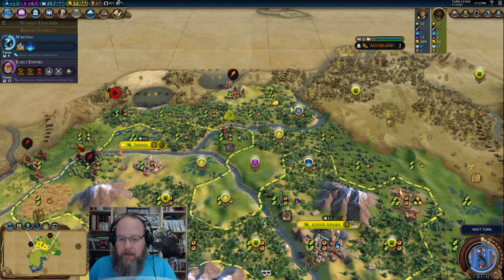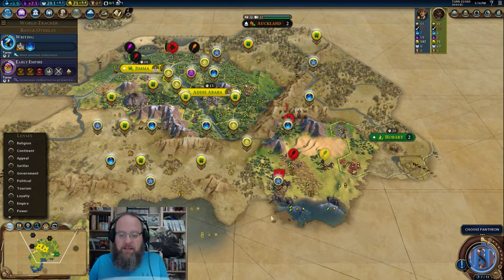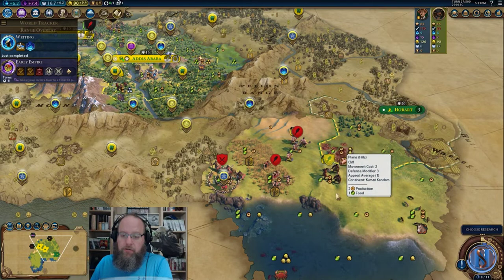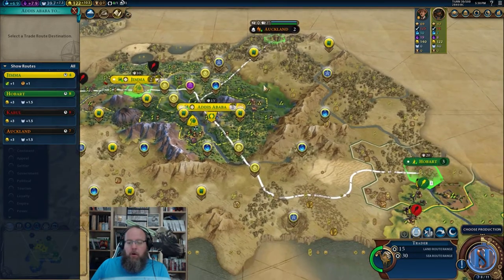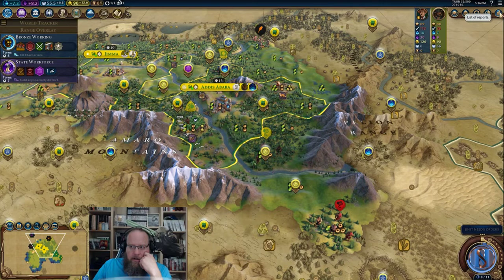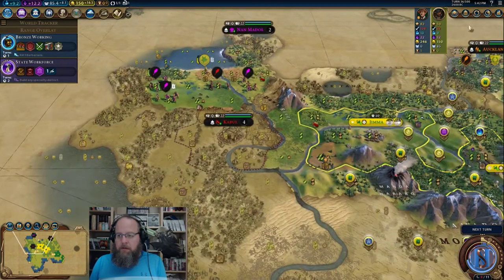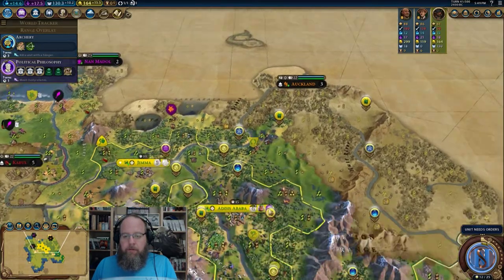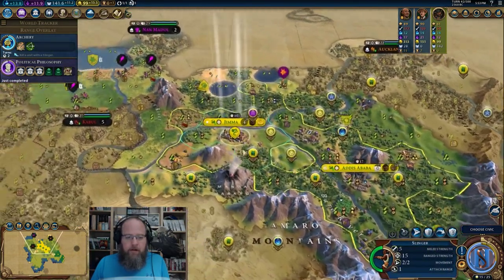Ethiopia First Look Gameplay! Civilization 6 - New Frontier Pass. Menelik review on Deity - Ep.2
The Ethiopia DLC Pack is out as part of the New Frontier Pass, featuring Menelik II of the Ethiopian Empire. This is a First Look at Gameplay which includes all of Ethiopia's outstanding synergistic abilities as well as the New Diplomatic Quarter district and the revamped envoy system. Sit back and enjoy the incredible faith/culture synergy as we push towards flight and attract tourists from around the world to our fabulous Rock-Hewn churches!!
Played on a small map with new world age setting. Deity Difficulty.

If you enjoyed this video please consider hitting that like button as it really does make a very big difference! You can expect Civ VI videos daily for the foreseeable future!